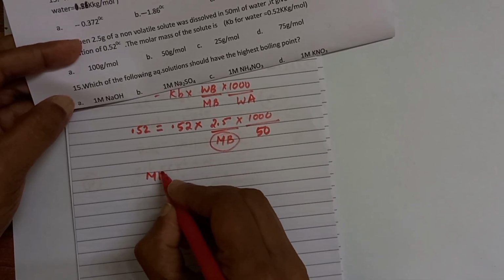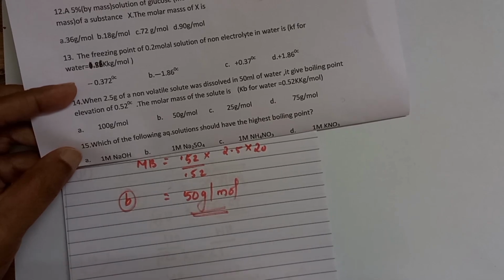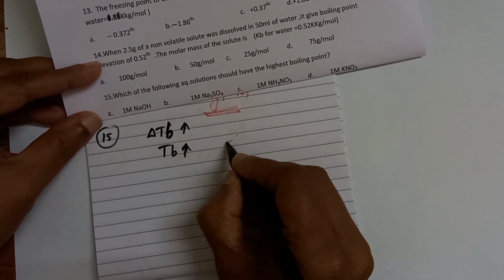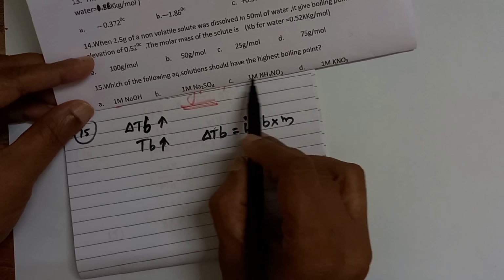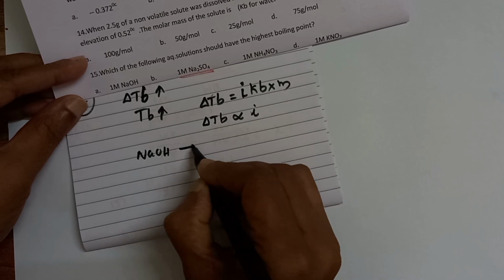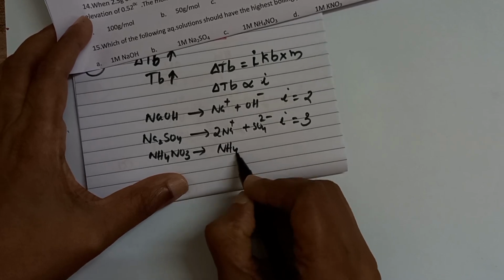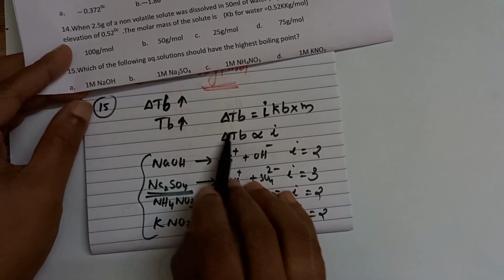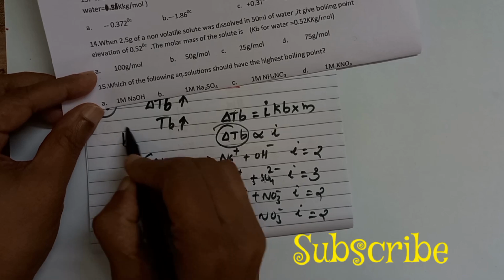Competency based MCQs|chemistry 🧪 chapter 1 solutions|class 12|part 3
Competency based MCQs chemistry
Chapter 1 chemistry
Solutions